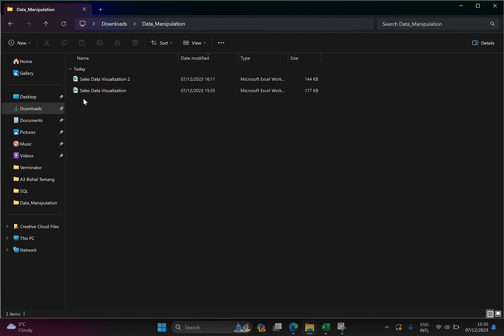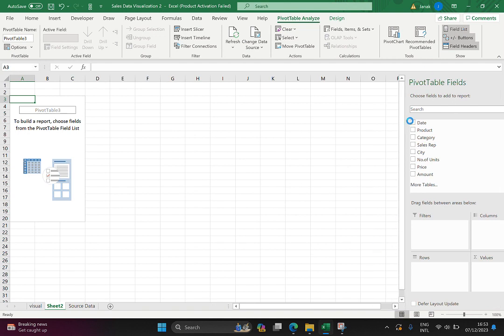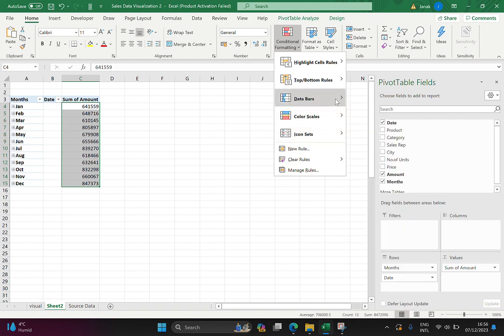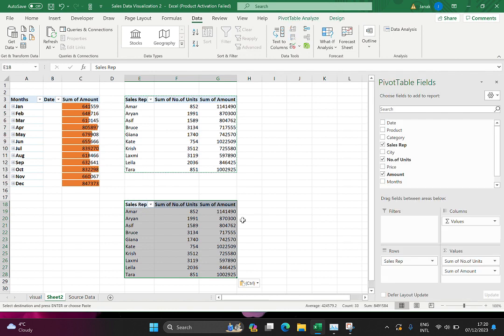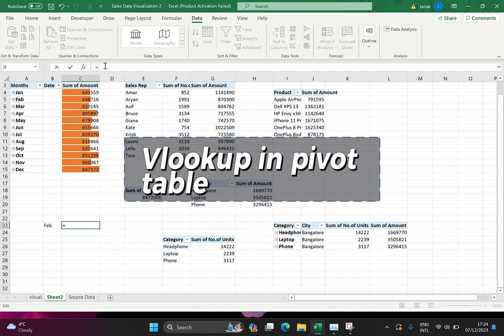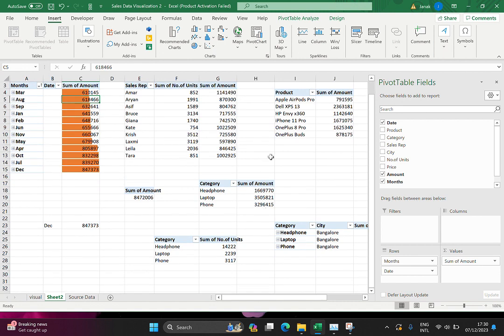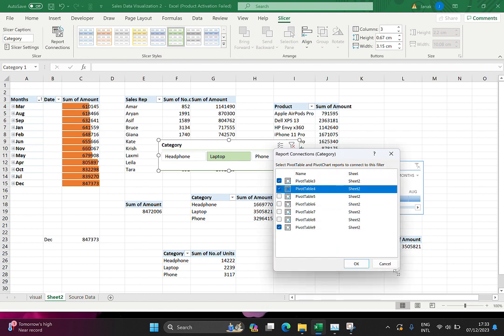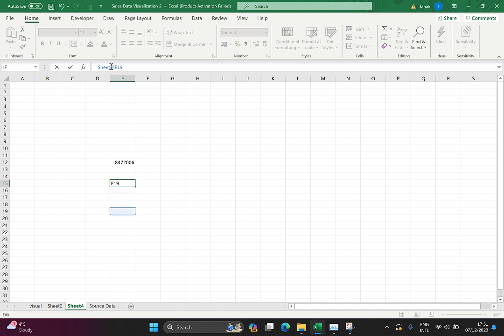Data Manipulation : Creating and using pivot tables in Excel | Group 2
Pivot Table :
A PivotTable is a powerful data analysis tool in Microsoft Excel that allows you to summarize and analyze large amounts of data. It enables you to create a table with a predefined set of fields and values, and lets you filter, sort, and summarize the data by various criteria.

Georgian College, Barrie, ON, Canada
Data Manipulation Fall 2023
Member : Janak, Nandana, Grace, Avnish | Group 2

if you have any queries please write down in comment or in discussion board.